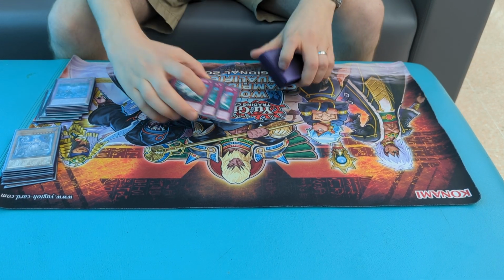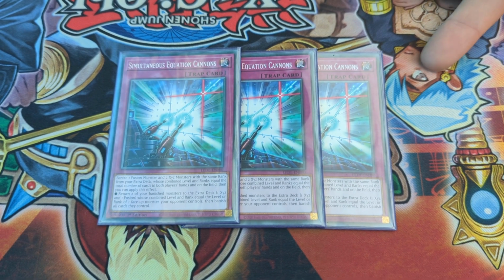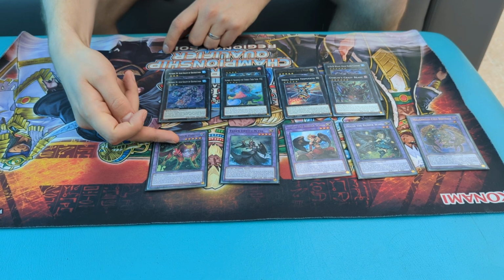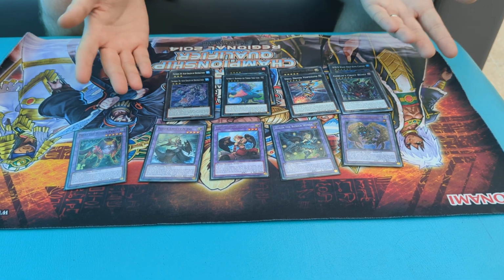Lewis Top 4 UK Nats | Maths Labrynth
Lewis achieved an amazing Top 4 at UK nationals this weekend with this Sleeper Maths Labrynth build.

His Matchups from the weekend:

R1: Branded 2-0 W
R2: Voiceless Voice Runick 2-0 W
R3: Chimera 1-2 L
R4: Branded 1-2 L
R5: Snake Eye Rescue Ace 2-1 W
R6: Kashtira 2-0 W
R7: Tenpai 2-0 W
R8: Tenpai 2-0 W
R9: Snake Eye 2-1 W
R10: Floo 2-0 W
R11 Snake Eye 2-1 W

Top 64 Snake Eye 2-0 W
Top 32 Tenpai 2-1 W
Top 16 Snake Eye 2-0 W (feature)
Top 8 Snake Eye 2-1 W
Top 4 Branded 1-2 L (feature)